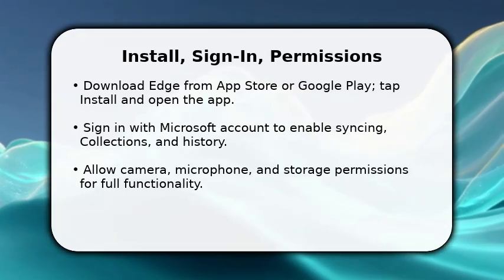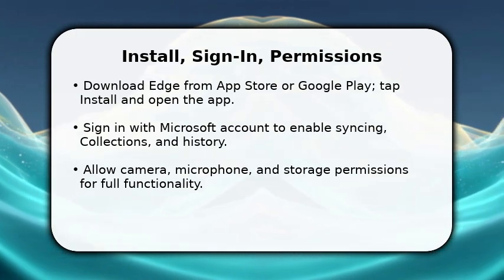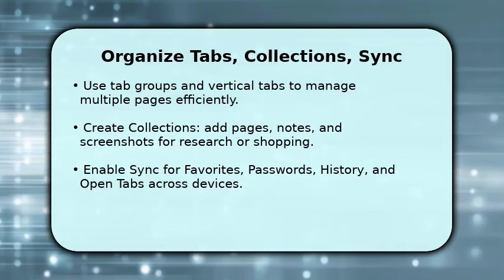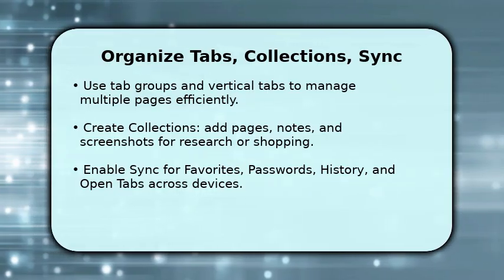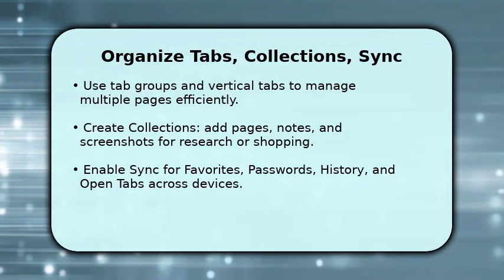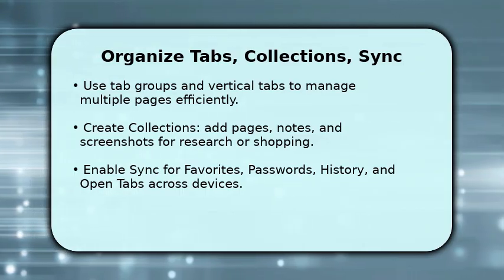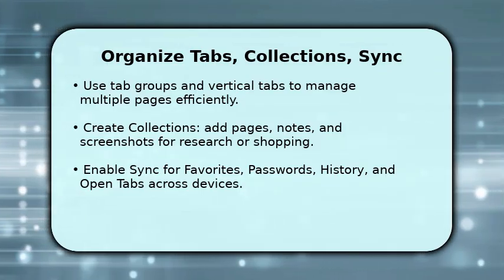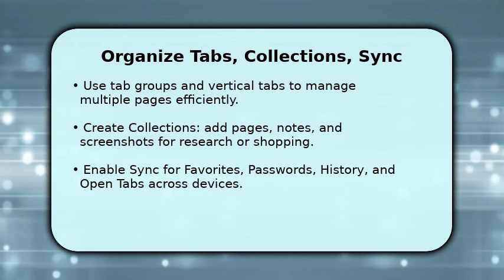How to Use Microsoft Edge in Mobile (full Guide)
Discover the ins and outs of using Microsoft Edge on mobile devices. This comprehensive guide covers everything from installation to advanced features, ensuring a seamless browsing experience across all your gadgets.

Microsoft Edge, mobile browser use, installation instructions, Advanced Features Guide, seamless Browsing Experience, Mobile Devices Tutorial, Edge Browser Settings, Optimize Mobile Performance for Microsoft Edge, Troubleshooting on the Go with Edge, Latest Version of Microsoft Edge